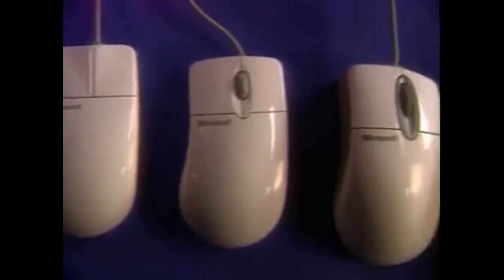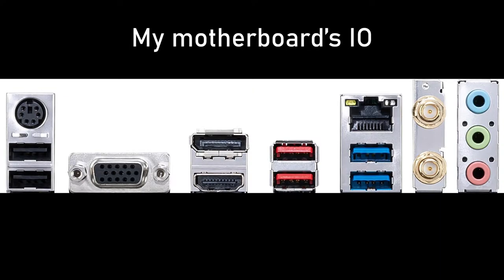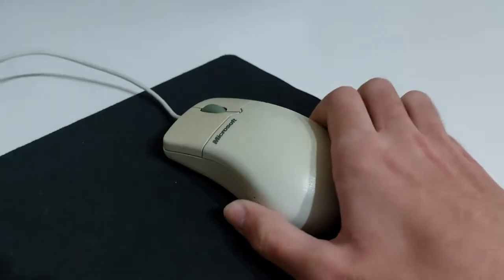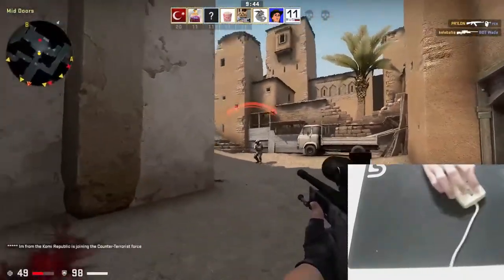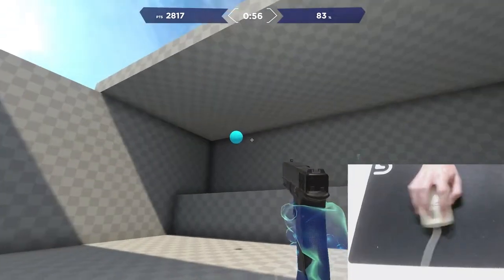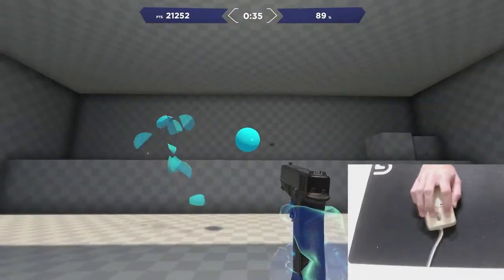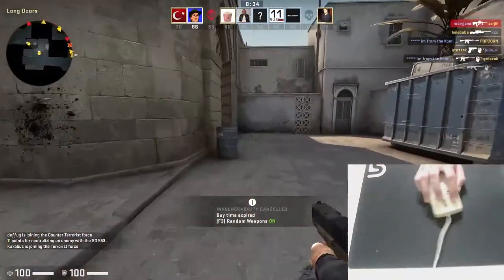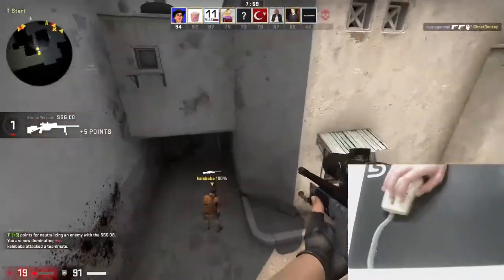Using a 26 Year Old Mouse in 2022 (Microsoft Intellimouse)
In this video, we will review the Microsoft Intellimouse Version 1.2A to see if it can either cope with modern day tasks or best be left in the past.